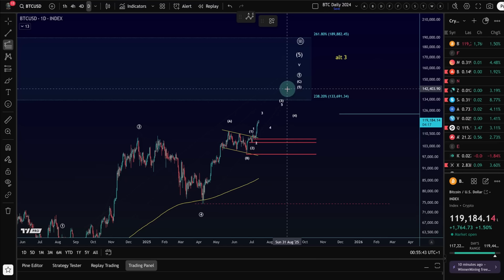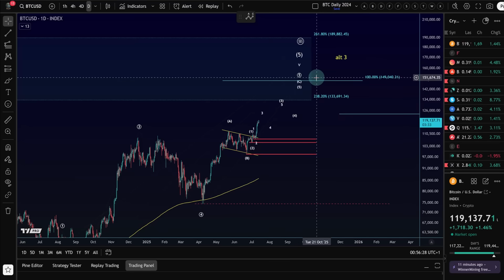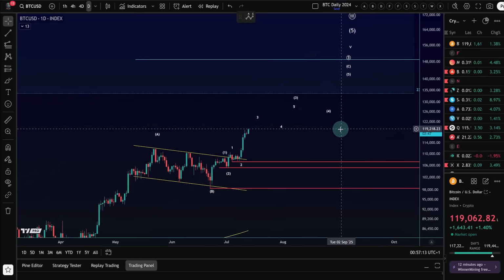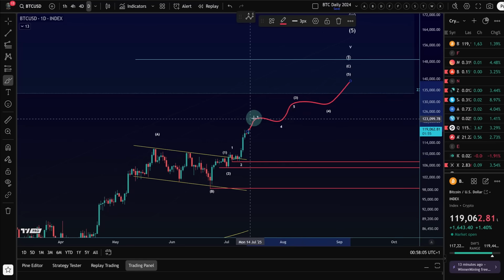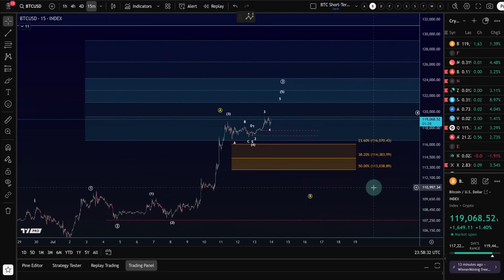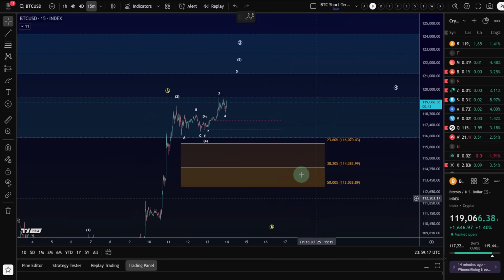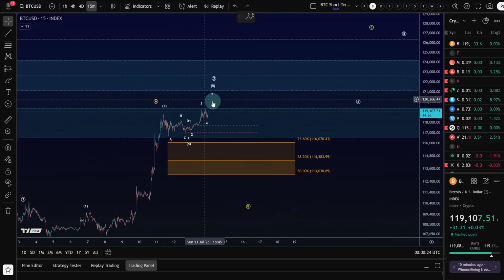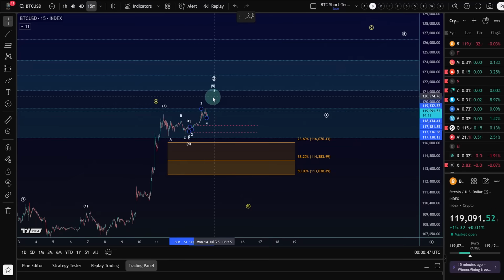Bitcoin Price Elliott Wave Price Update: Understanding the Bullish and Bearish BTC Scenarios